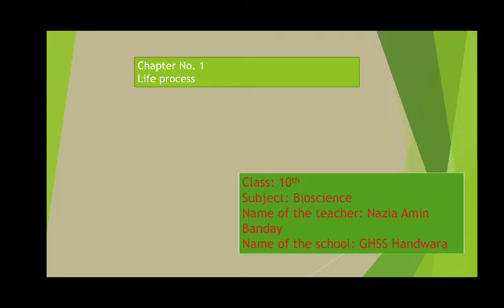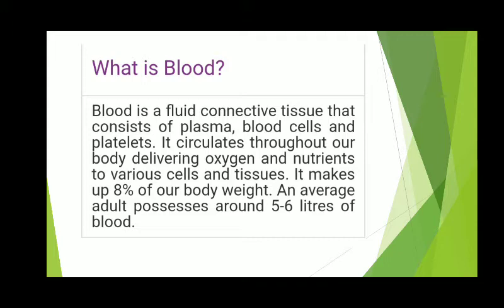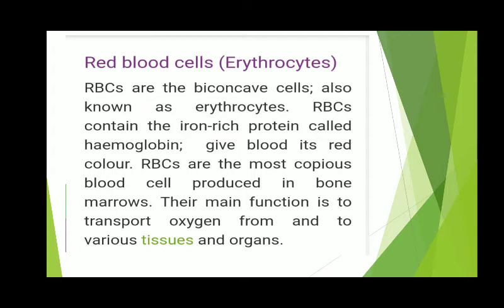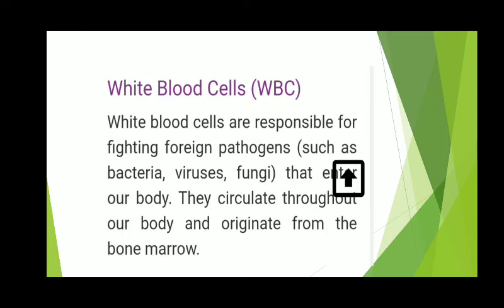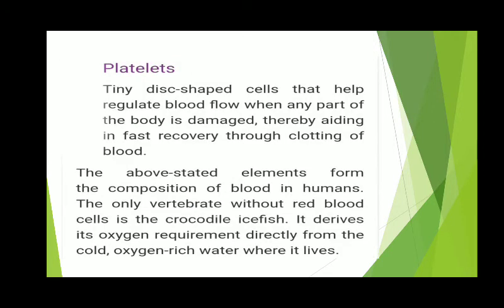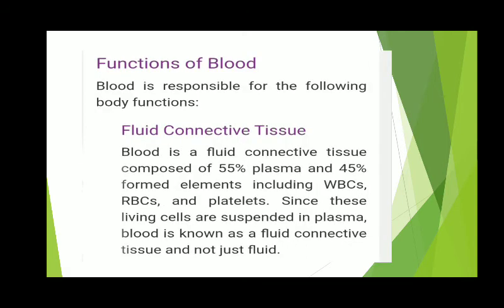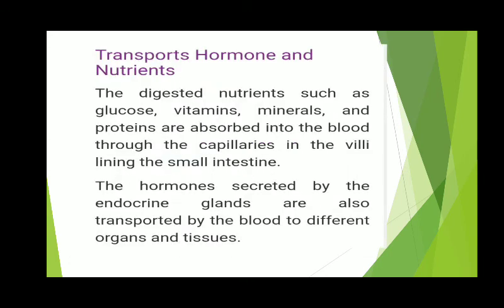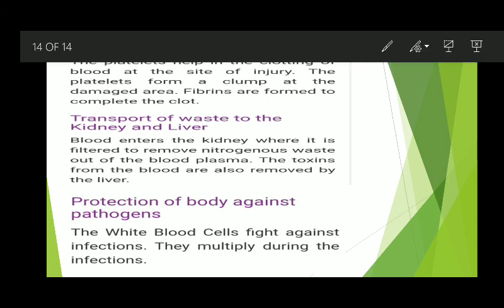Life Processes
Blood